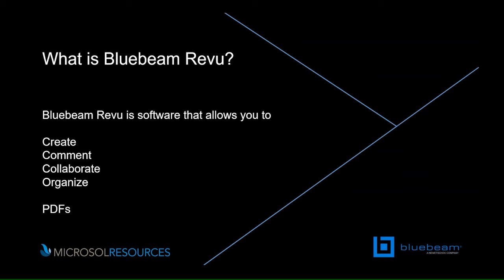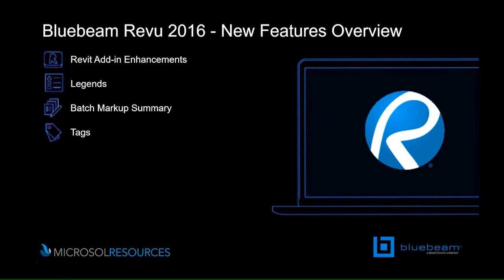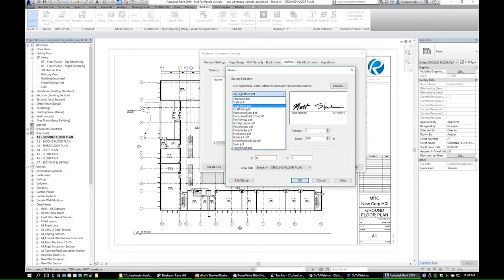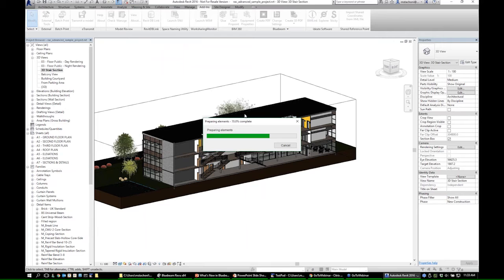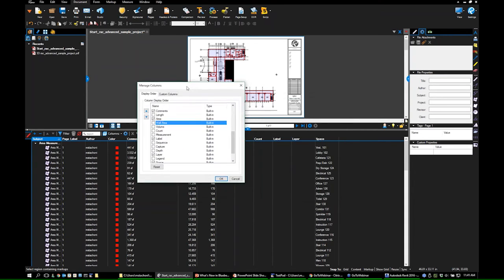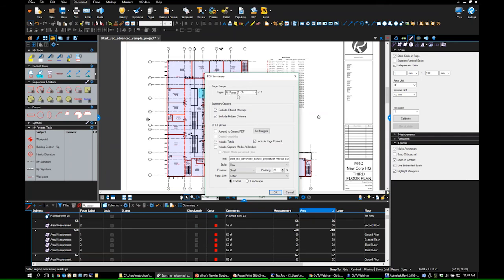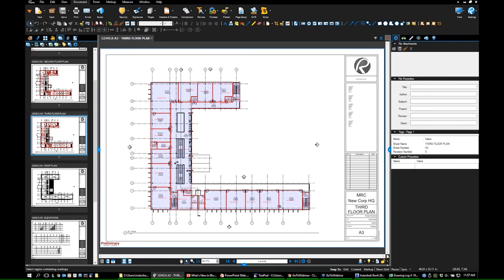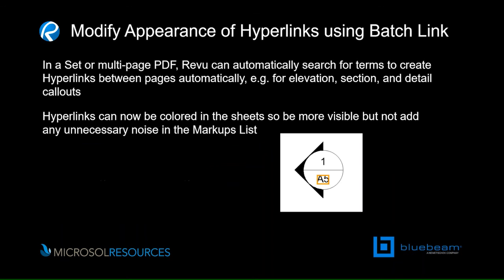What's New with Bluebeam Revu 2016?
Review our recorded webinar from April 19, 2016 on What's New with Bluebeam Revu 2016 as Matt Stachoni highlights new features, including:

Batch Links: Learn how to use the new Batch Link enhancements to customize the appearance of hyperlinks in your PDF documents.

Tags: Explore how to leverage Tags to add custom information to your PDFs and create a detailed drawing log compiled from useful project and drawing information.

Legends: Discover how to use Legends to schedule automatic Takeoff and Punch List summaries on your PDFs.

3D PDFs: While 3D PDFs have always been a key feature in Bluebeam, the ability to create sectioned 3D PDFs from a Revit view, and include colored materials, is very beneficial.

Microsol Resources is proud to be a Bluebeam Software reseller for the architectural design, engineering and construction industries. Bluebeam Software is a leading developer of markup, measurement and collaboration solutions for document-intensive industries. Bluebeam's award-winning PDF solutions are used by the world’s top architectural, engineering and construction firms, government agencies and municipalities to reduce paper usage by more than 85% and to increase productivity by over 60%.